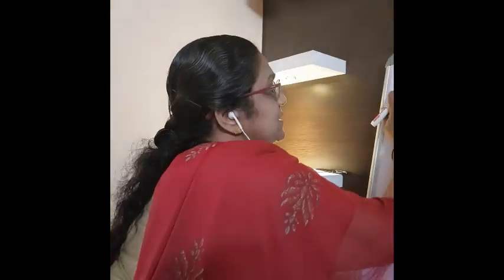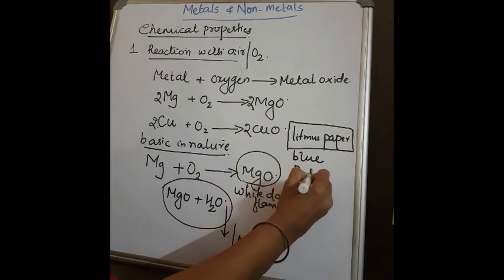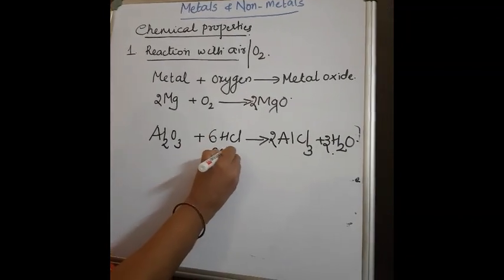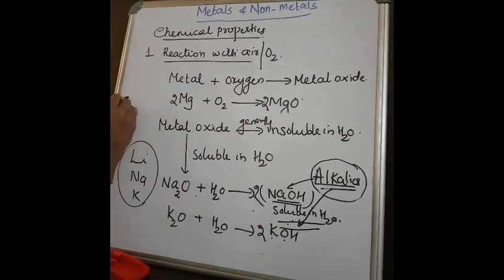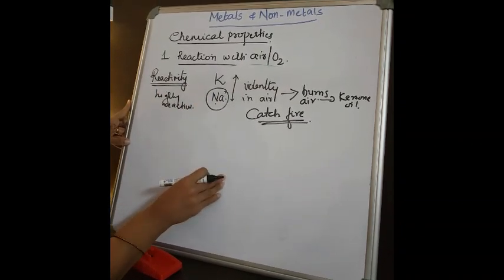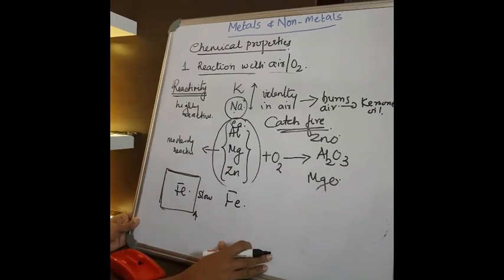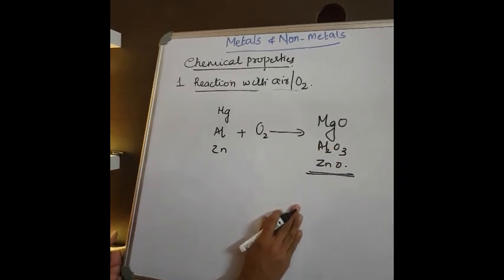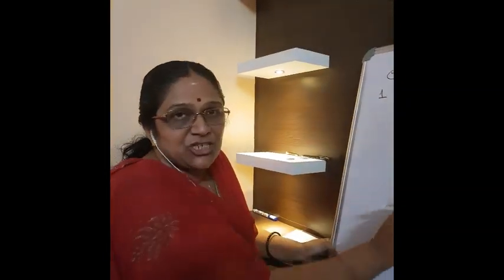chemistryclass X Metals and Non metals 2